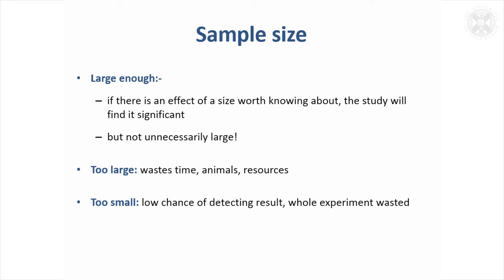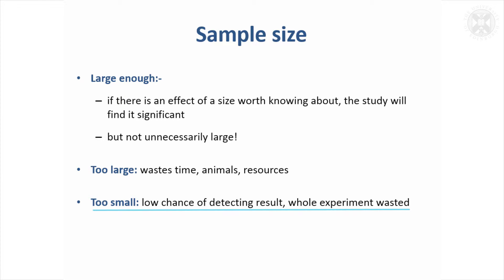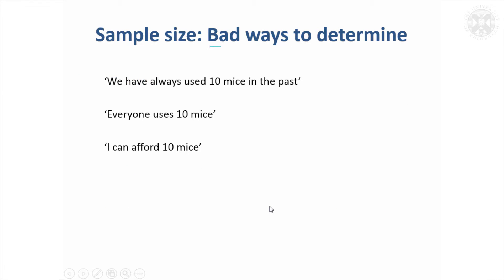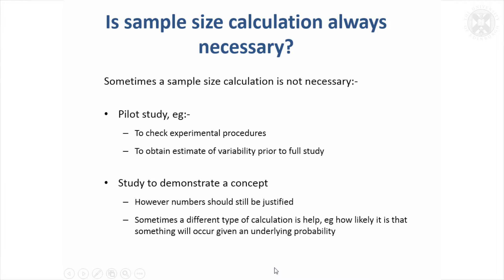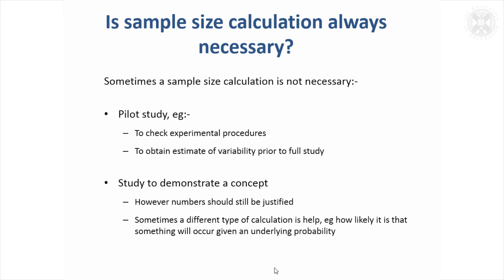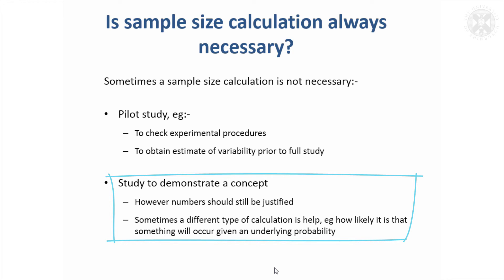1. Introduction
A spreadsheet to carry out the calculations described in the presentation may be copied